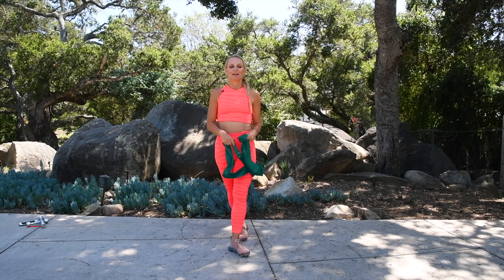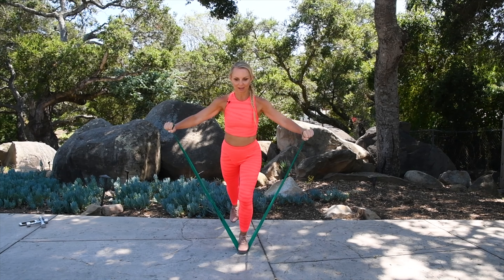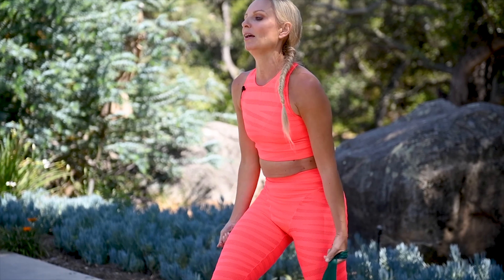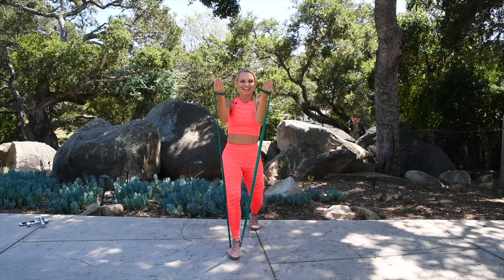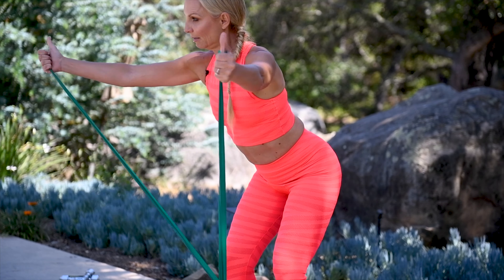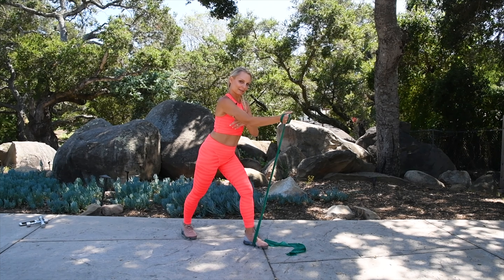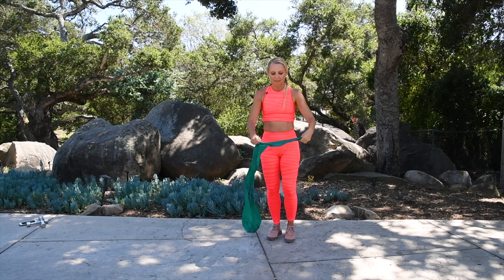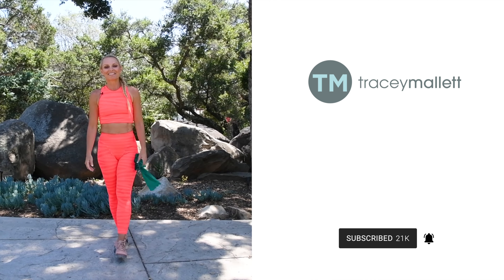Tank Top Arms and Slim Leg Workout that is Perfect for Summer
This combo of exercises is designed to give you Tank Top Arms while also being an effective slim leg workout.  Get ready for your Bikini Body.

Want longer workouts, challenges & downloadable calendars?  I created 100+ workouts for you so that you can workout anytime & anywhere!